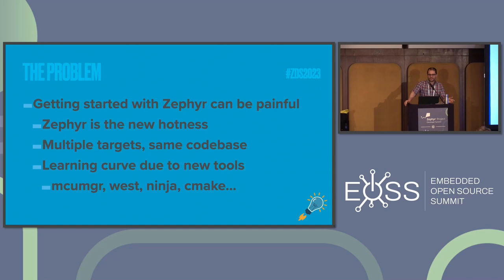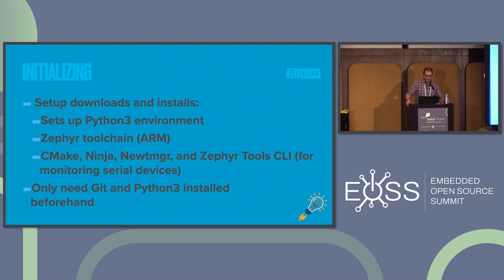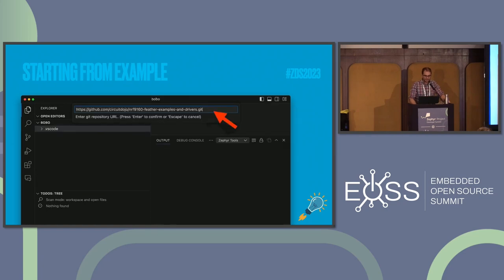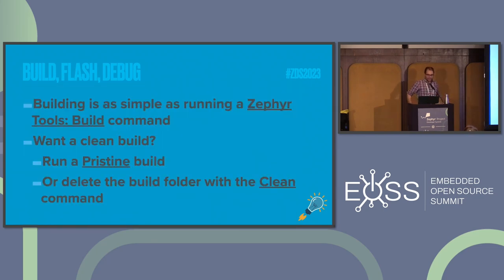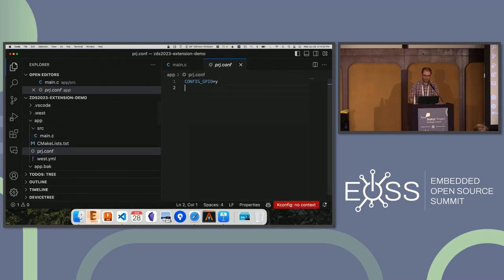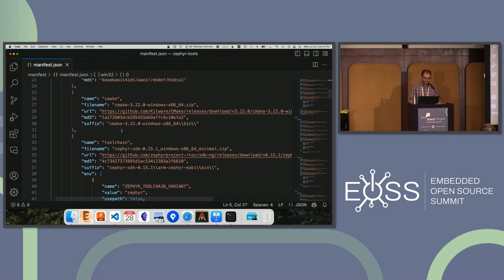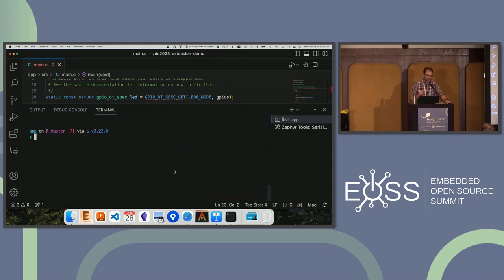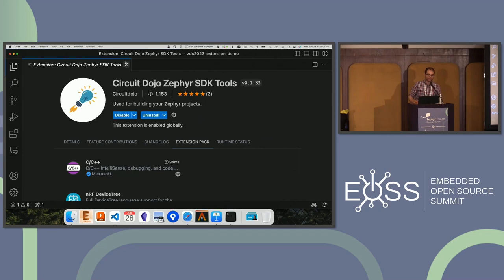Zephyr Tools for VSCode: Get Started with Zephyr Fast - Jared Wolff, Circuit Dojo LLC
For newcomers Zephyr can be tough to get started with. Python installations, environment variables, toolchains and more amplify the confusion! Fortunately if you use VSCode it's easier to get started with Zephyr using Zephyr Tools by Circuit Dojo. Recently released as open source with the Apache 2.0 license, the goal of these tools is to make it easier for anyone in the Zephyr community to get their projects off the ground no matter what toolchain or architecture. In this talk we'll talk about: * Initializing the extension * Starting a project from scratch * Fetching dependencies * Building, flashing and viewing console output